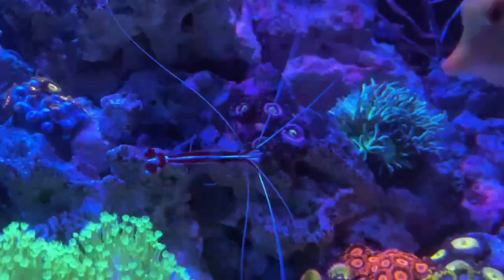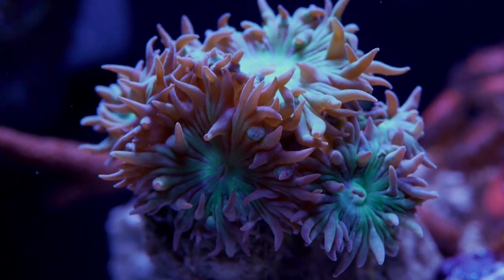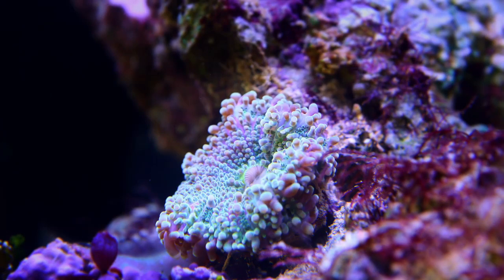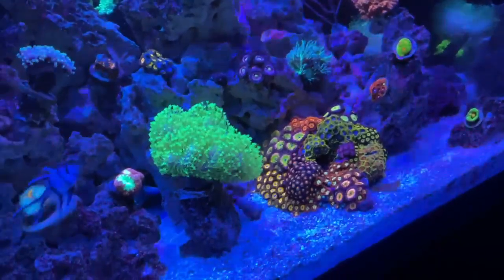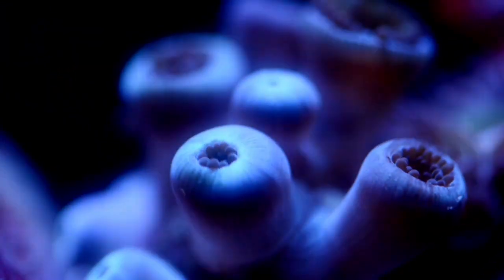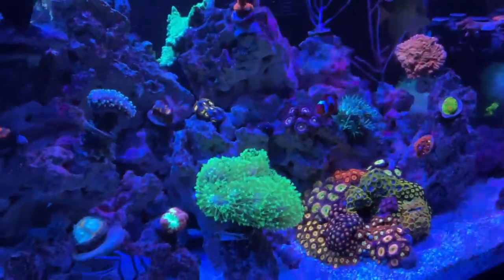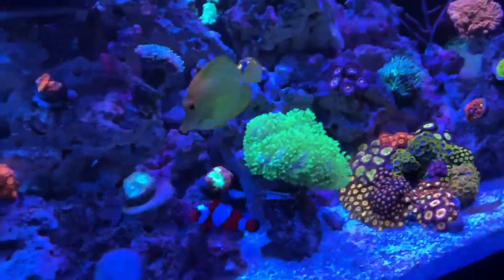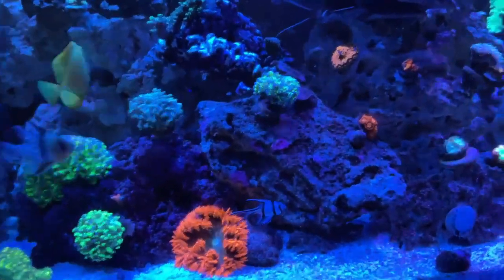What are the "5 Must-Have Corals" for a Beginner Reef Tank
Are you curious about coral but don't know where to start? In this video, we'll teach you the secrets to an incredible reef tank – including 5 beginner corals that will make your tank POP!

If you're looking to add some beautiful coral to your tank, then watch this video and learn all about the 5 beginner corals that will make your tank look amazing. From easy to care for corals to those that are great for beginner reef tanks, we'll cover everything you need to know in this video.

Viparspectra Reef Lights
Innovative Marine 20 Gallon
Reef Roids Coral Food
Polyp Booster
Red Sea AB+
AI Prime 16 HD
Spin Stream Nozzle
Phone Lens
Salt: https: //amzn.to/3R9ZfDy
Flipper Algae Scraper
Flipper Limited edition Scraper